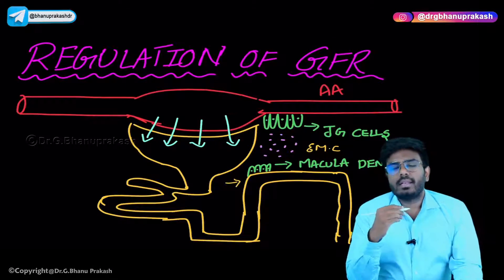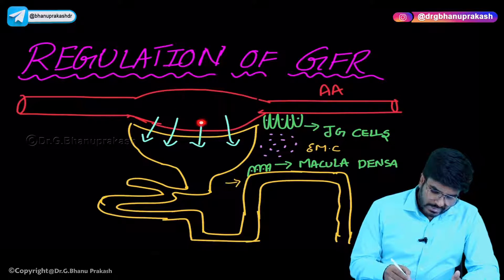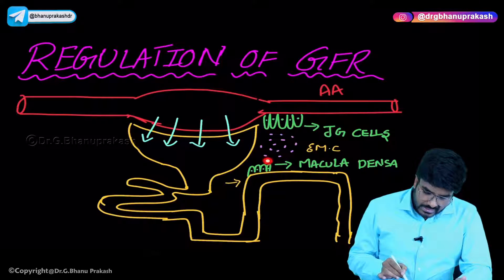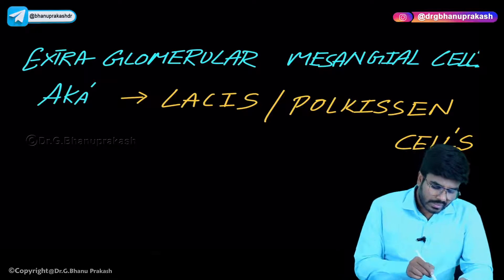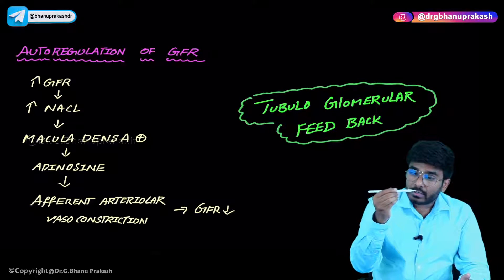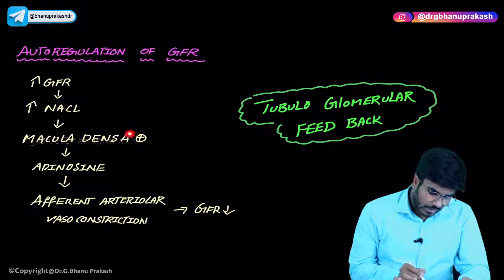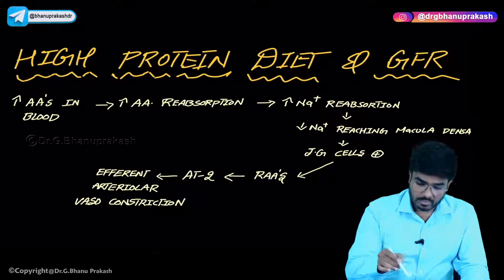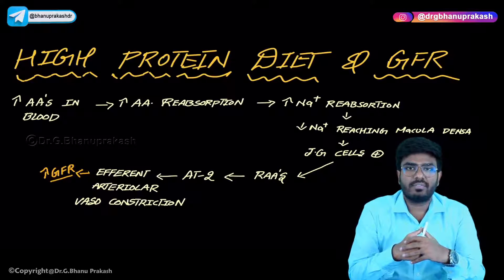Regulation of Glomerular Filtration Rate : Physiology USMLE Step 1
The glomerular filtration rate (GFR) is the rate at which the kidneys filter blood. The regulation of GFR is important for maintaining a stable blood volume and electrolyte balance. There are several mechanisms that regulate GFR, including the autoregulation mechanism, the hormonal mechanism, and the nervous system mechanism.

Autoregulation mechanism:

The autoregulation mechanism is the primary mechanism that regulates GFR. This mechanism maintains a constant GFR despite fluctuations in blood pressure. It involves the myogenic mechanism and the tubuloglomerular feedback mechanism.
Myogenic mechanism: This mechanism involves the constriction of the afferent arteriole in response to an increase in blood pressure. This constriction reduces the pressure in the glomerulus, preventing damage to the glomerular capillaries. Conversely, if blood pressure decreases, the afferent arteriole dilates to maintain GFR.

Tubuloglomerular feedback mechanism:

This mechanism involves the detection of sodium concentration in the macula densa cells of the juxtaglomerular apparatus (JGA). If the sodium concentration is high, it indicates that the filtrate flow rate is too fast, and the afferent arteriole constricts to decrease GFR. If the sodium concentration is low, it indicates that the filtrate flow rate is too slow, and the afferent arteriole dilates to increase GFR.

Hormonal mechanism:

The hormonal mechanism regulates GFR by controlling blood volume and electrolyte balance. Hormones that regulate GFR include renin-angiotensin-aldosterone system (RAAS), atrial natriuretic peptide (ANP), and antidiuretic hormone (ADH).

RAAS: When blood pressure decreases, the kidneys release renin, which activates the angiotensin II pathway. Angiotensin II constricts the efferent arteriole, increasing the filtration pressure and GFR. It also stimulates the secretion of aldosterone, which increases reabsorption of sodium and water, increasing blood volume.

ANP: ANP is released by the atria in response to increased blood volume. It dilates the afferent arteriole and constricts the efferent arteriole, increasing GFR and promoting diuresis.

ADH: ADH is released by the pituitary gland in response to decreased blood volume. It increases water reabsorption in the collecting duct, reducing urine volume and increasing blood volume.

Nervous system mechanism:

The nervous system mechanism regulates GFR by altering arteriolar resistance. The sympathetic nervous system constricts both the afferent and efferent arterioles, decreasing GFR. This response is mediated by the release of norepinephrine, which binds to alpha-adrenergic receptors on the arterioles.

In conclusion, the regulation of GFR is essential for maintaining a stable blood volume and electrolyte balance. Autoregulation is the primary mechanism that maintains a constant GFR despite changes in blood pressure. Hormones, such as RAAS, ANP, and ADH, regulate GFR by controlling blood volume and electrolyte balance. The nervous system mechanism alters arteriolar resistance, thereby affecting GFR.